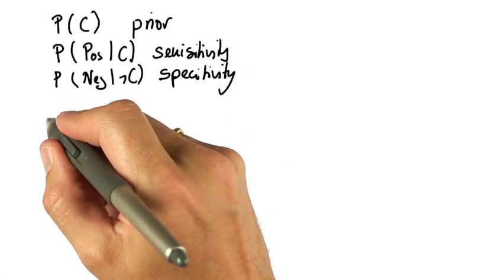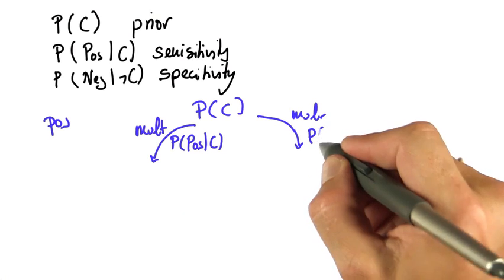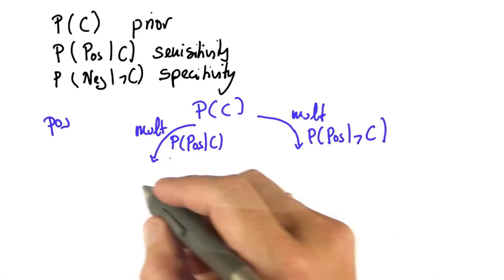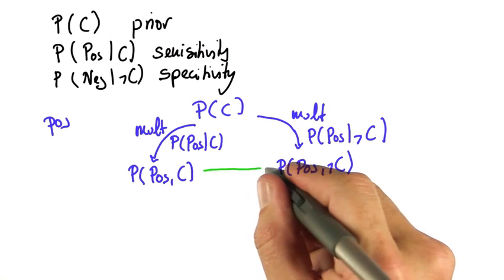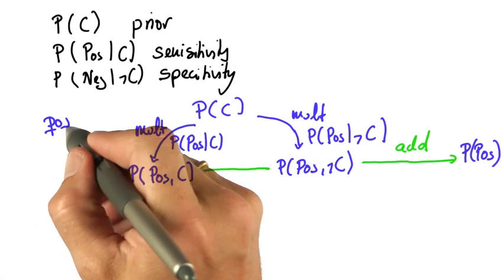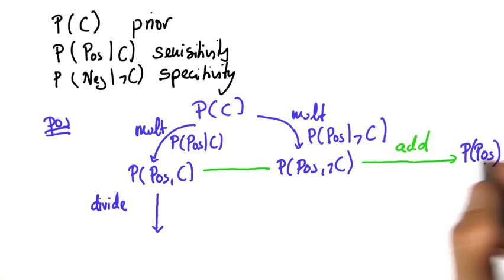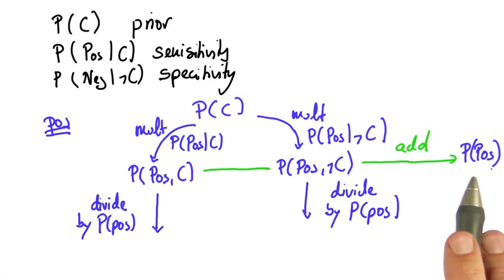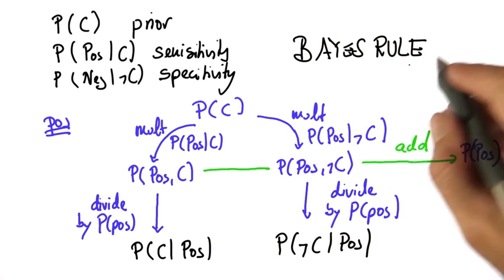Bayes Rule Diagram